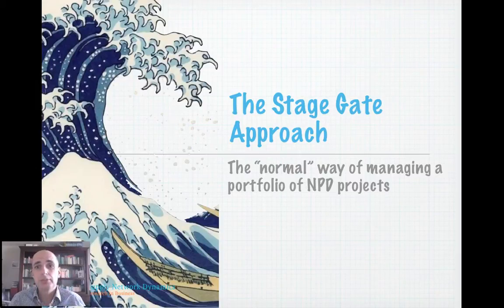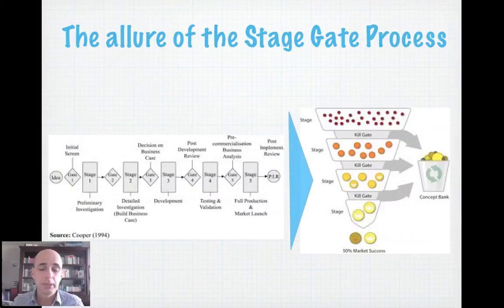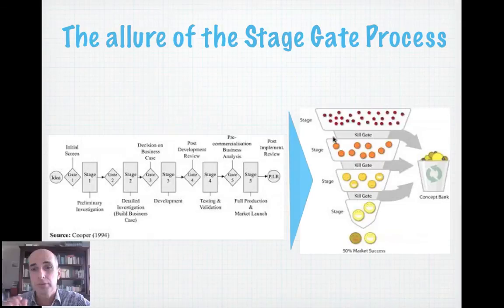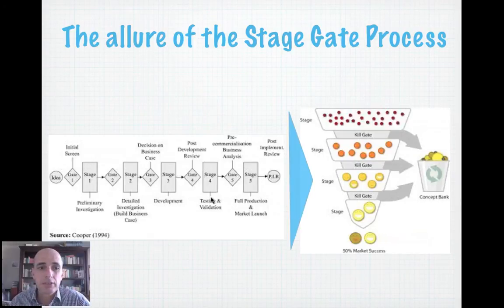SCD Chapter 7 Lecture 4 The Stage Gate Process